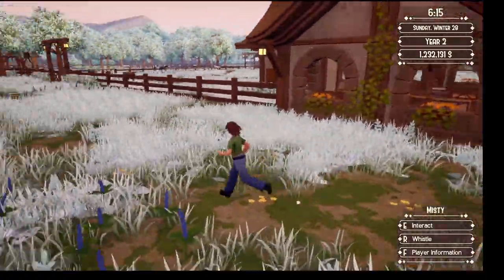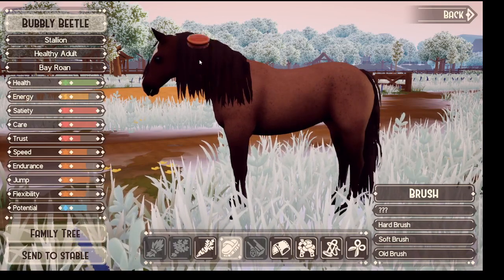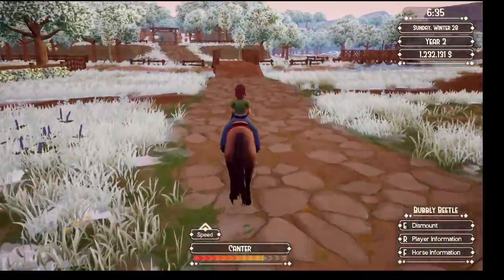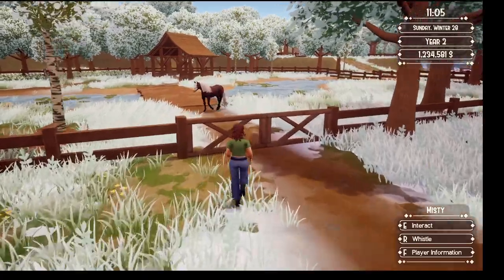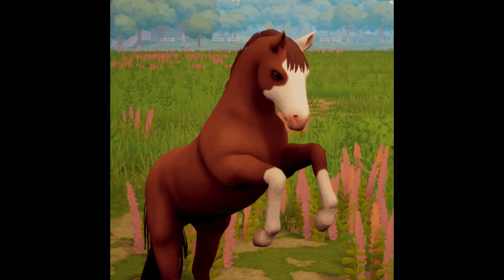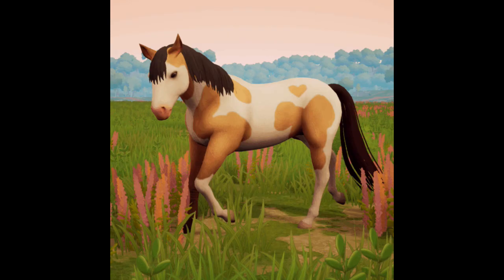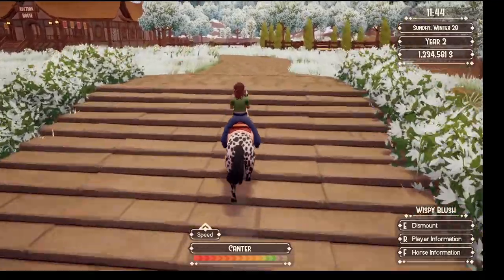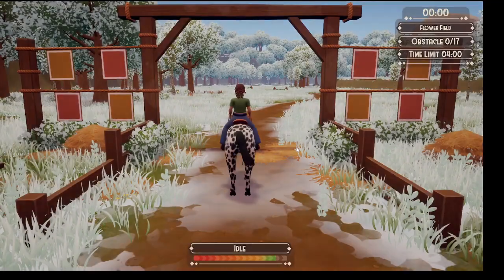Exciting Changes are on the Horizon | Ranch of Rivershine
New updates will be coming soon to the early access game Ranch of Rivershine, where you can breed your own horses, race them in cross country events and win prizes and earn money to expand your ranch! come join this cozy game and enjoy the ranch lifestyle!